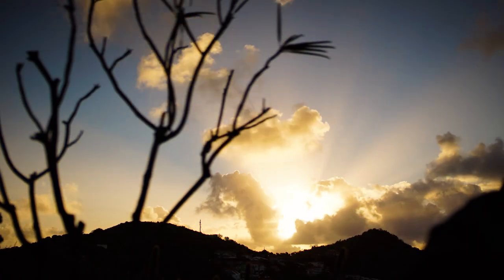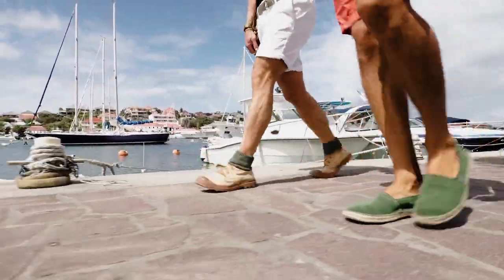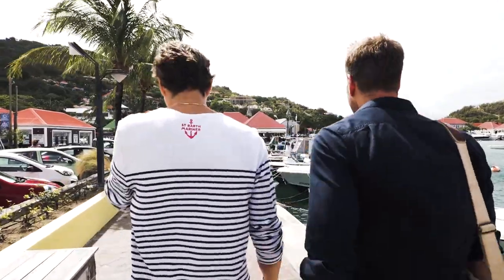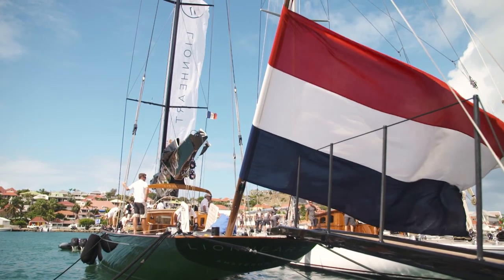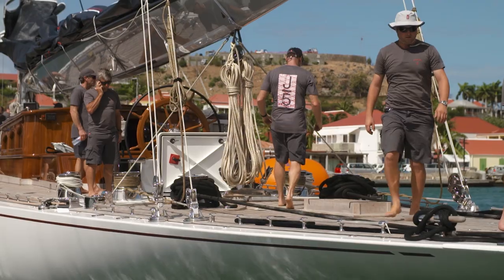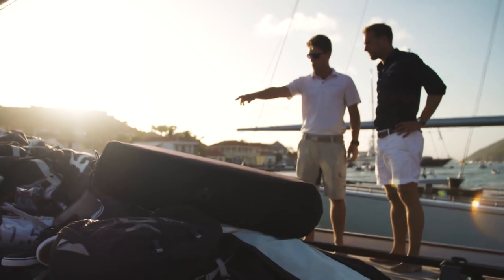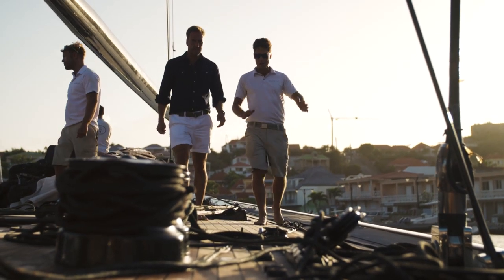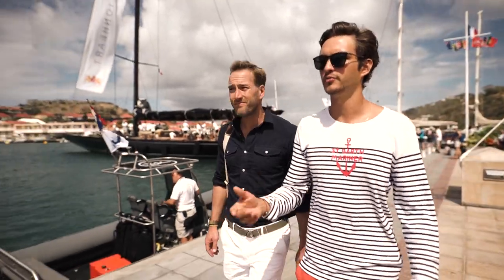7. Island Adventures – Stepping Aboard